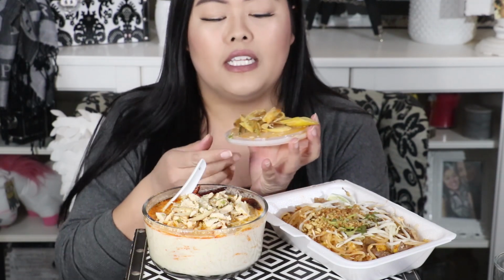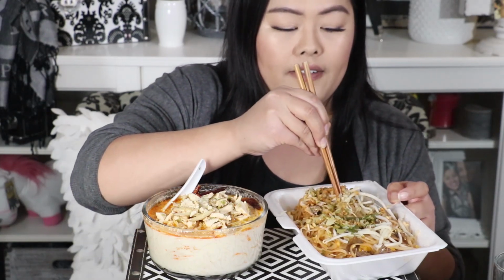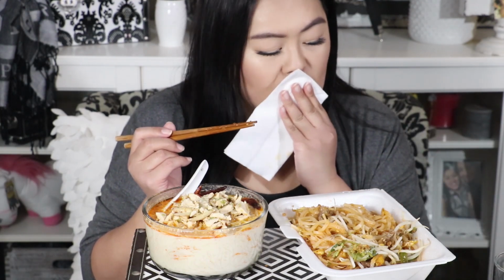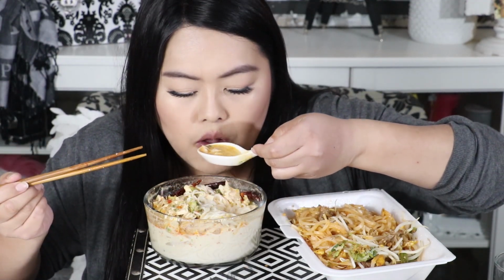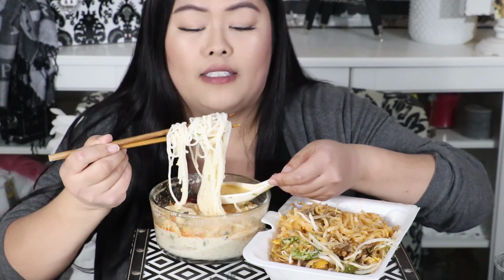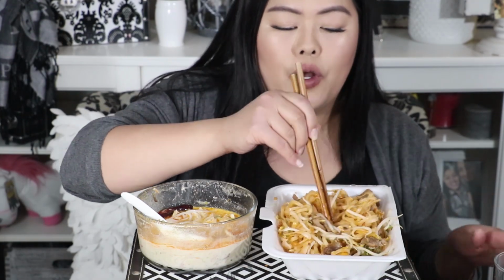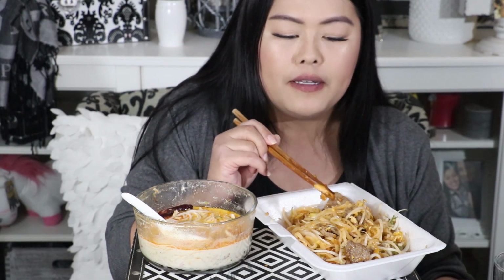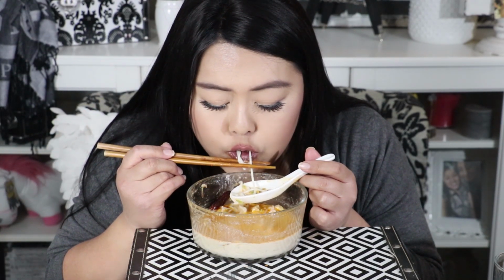Khao Poon I Pad Thai REVIEW by Request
I was asked by my viewer's to do a review on On's Thai Kitchen in Saint Paul, MN. I've been here before, but many years ago. Enjoy my latest review and mukbang on Khao Poon (Khao Poog) and Pad Thai.

Tassie’s Equipment:
Camera: Canon T7i
Lighting: Neewer 700W Professional Photography Video
Tripod/Stand: K&F Concept TM2534T
Video editing software: Adobe Premiere Pro CC
Sandbags for tripod: Neewer Heavy Duty Photographic Sandbag